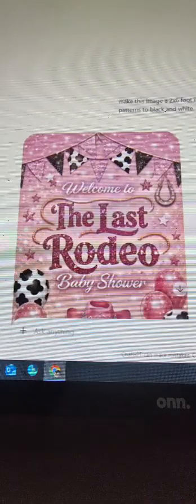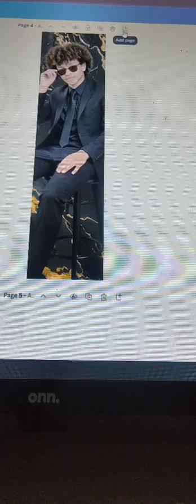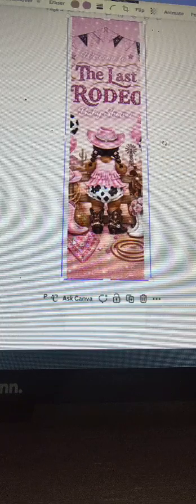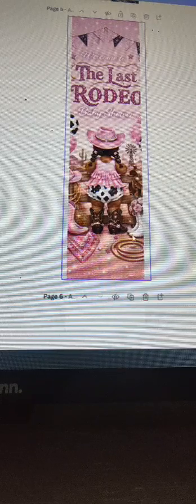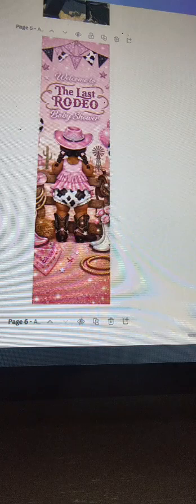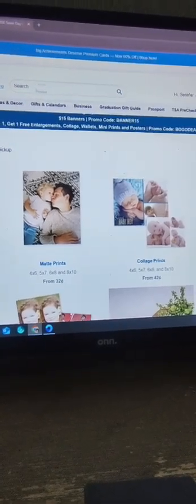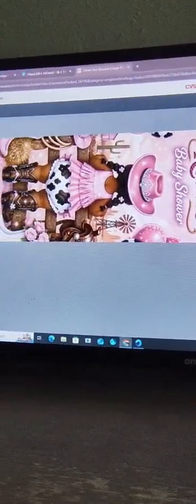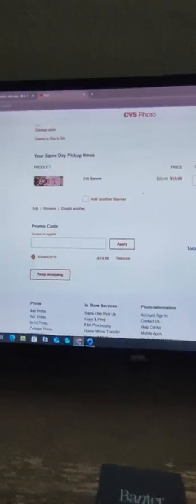CVS Party Banner Hack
✨ WATCH ME TURN A SIMPLE CVS PRINT INTO A STUNNING CUSTOM BANNER! ✨

In this video I’m sharing my favorite CVS Banner Hack 🩷🎀
Perfect for:
✔️ Party decorations
✔️ Baby showers
✔️ Business displays
✔️ YouTube backdrops
✔️ Events & celebrations

I’ll show you how to create a BIG, high-quality banner using CVS printing while keeping it cute, affordable, and eye-catching 💕

If you love DIYs, crafting, party setup ideas, and creative hacks — this video is for YOU! ✂️✨